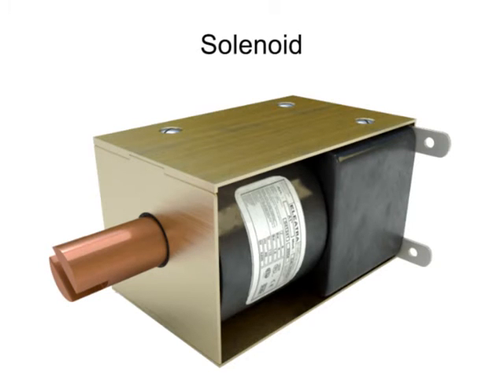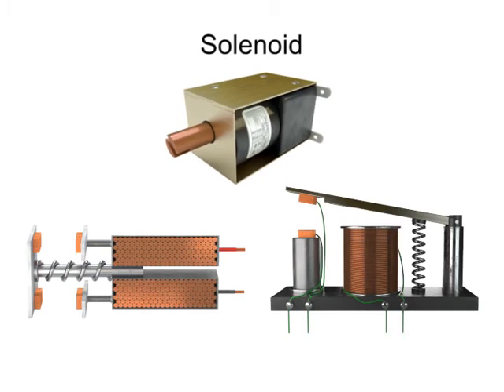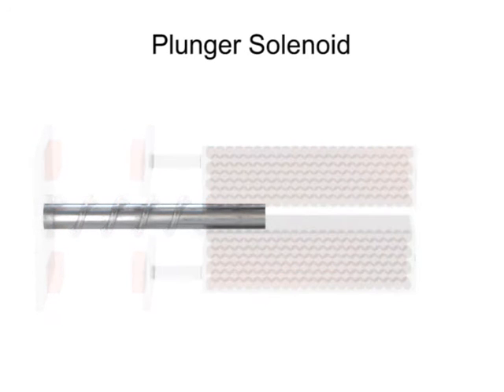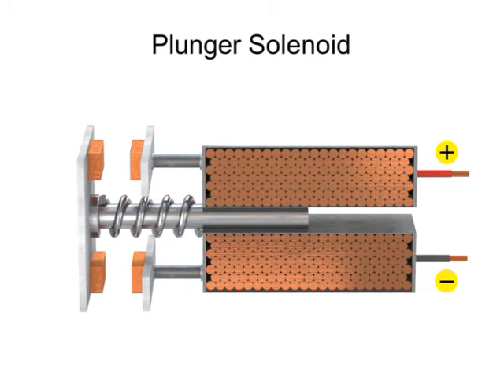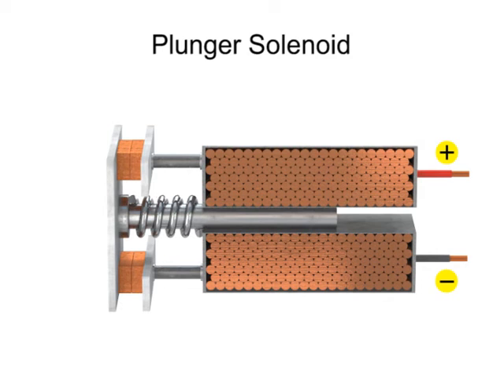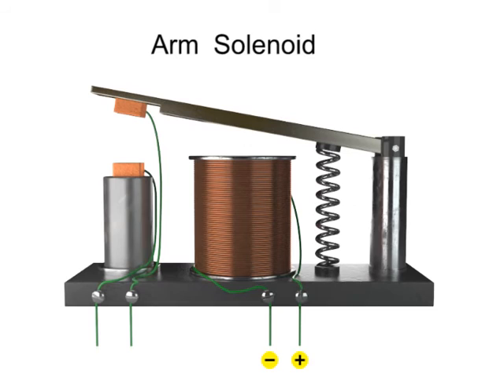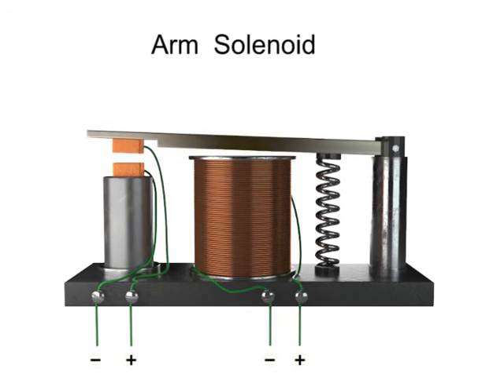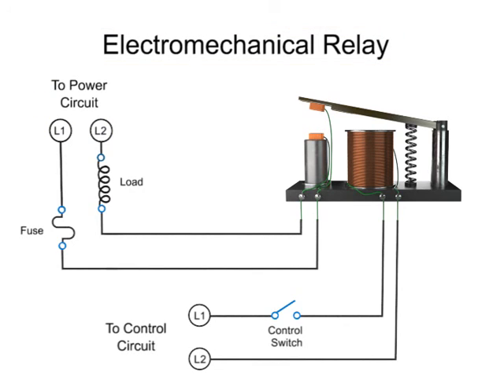Explanation of Solenoids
) In this video you will get a Brief Explanation of Solenoids. Learn what Solenoids are and what they do.